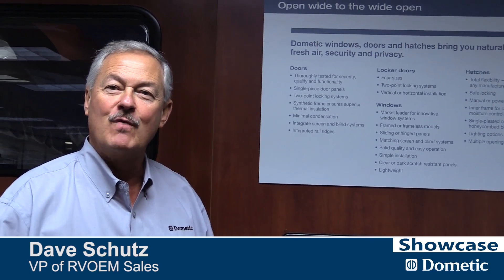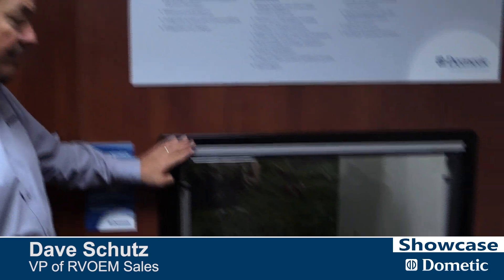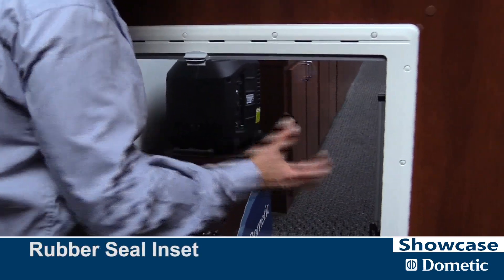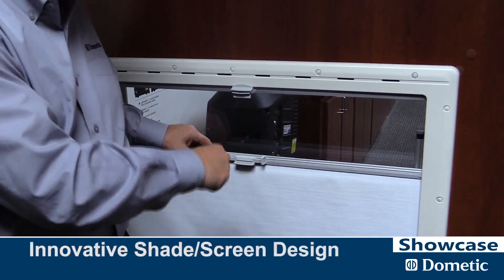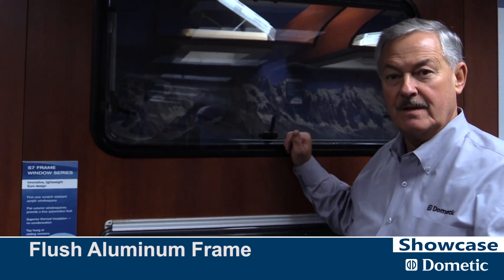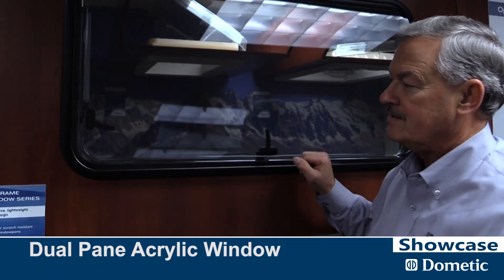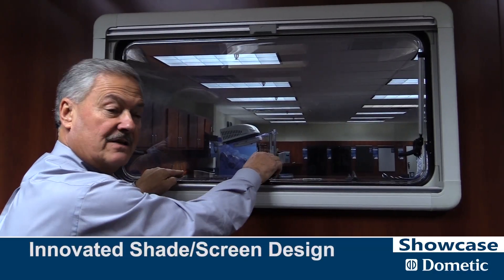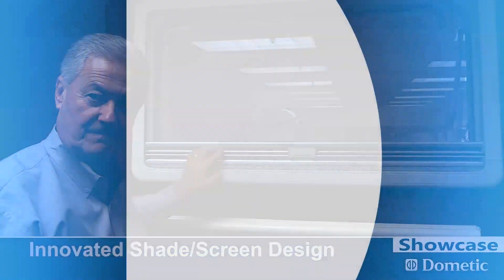Dometic RV Windows Showcase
Learn about RV windows from Dometic, including the C5 frameless window
that features an innovative shade/screen design. The S7 Series has an
aluminum frame with a flush look. Acrylic windows do not leak or transfer
condensation.